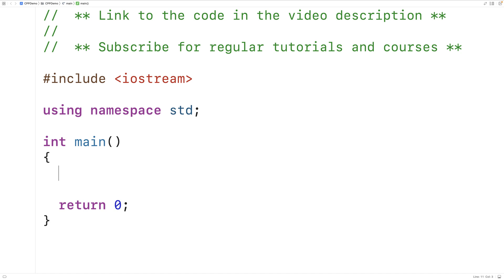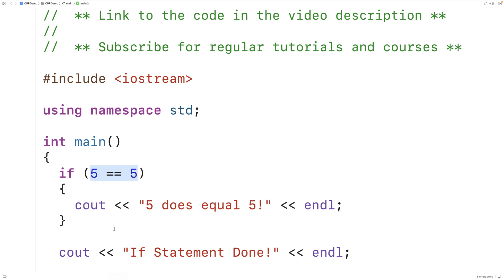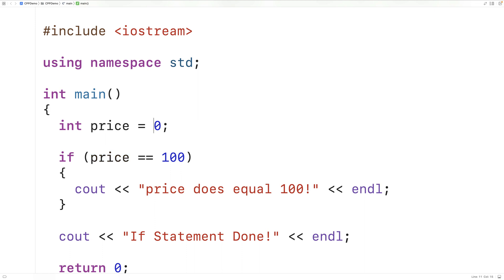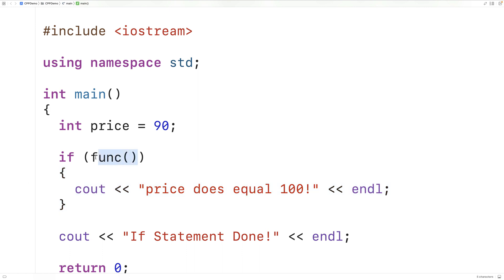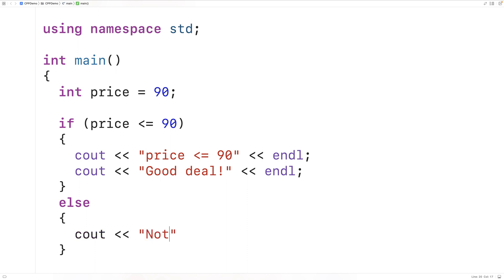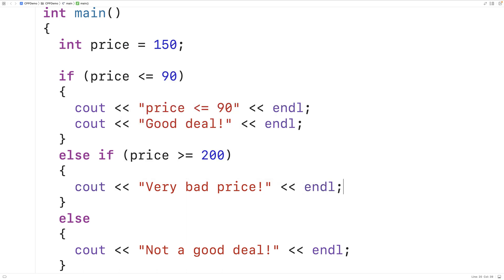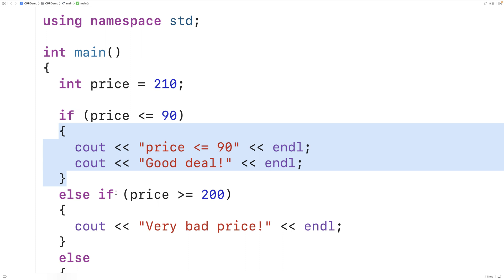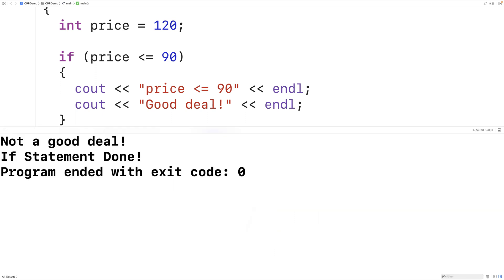If Statements | C++ Tutorial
How to use if-statements in C++ including else and else if cases to form if-else if-else control structures. Source code to build a portfolio that will impress employers!